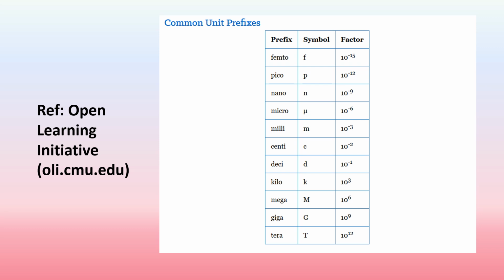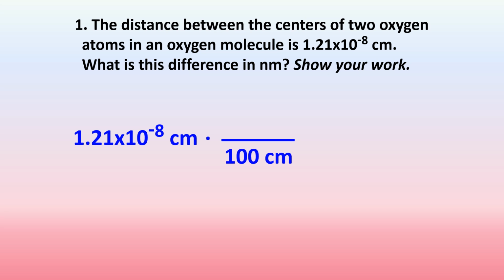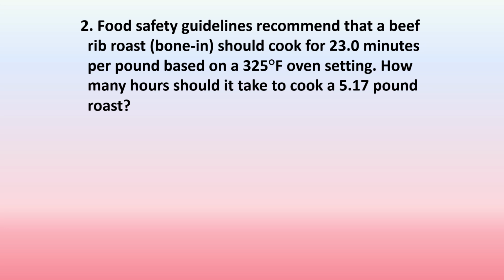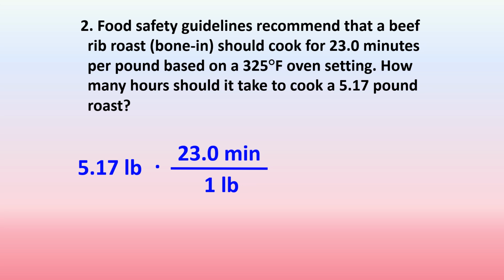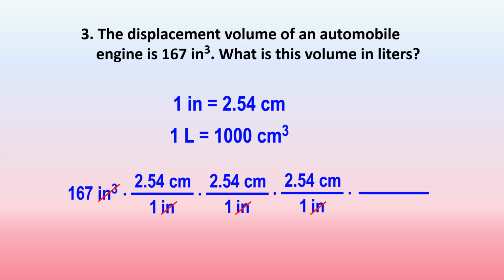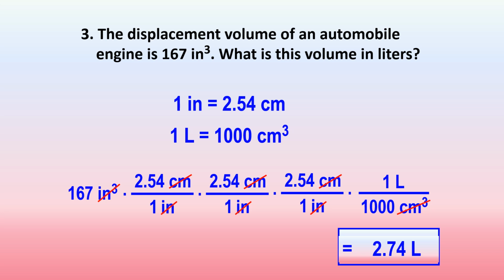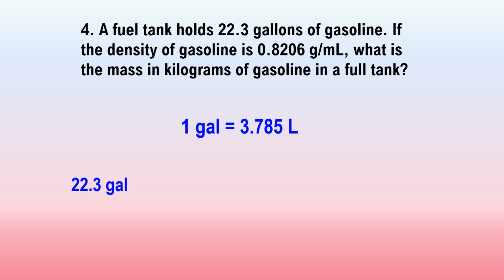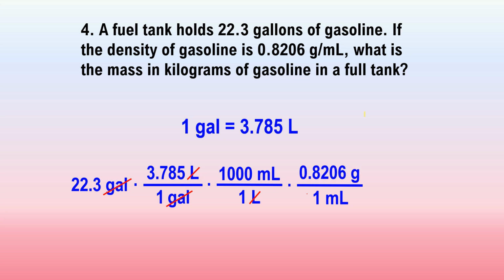Introduction Chemistry – Unit Conversions V 01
Chem Review - Unit Conversions